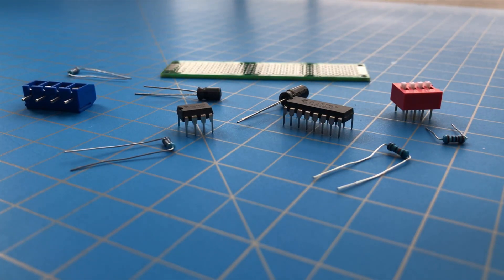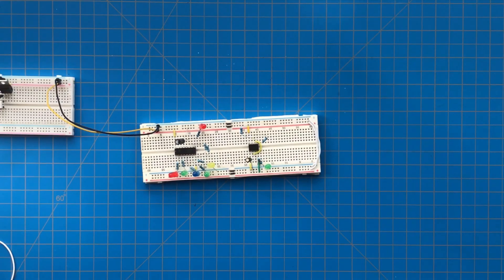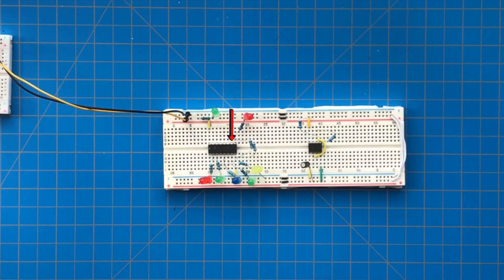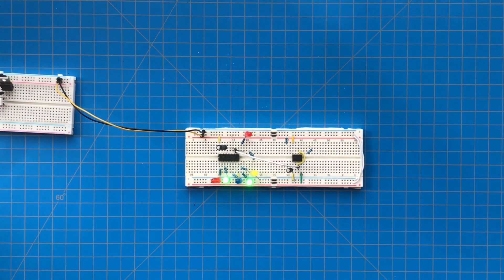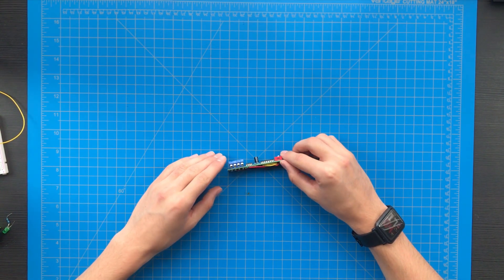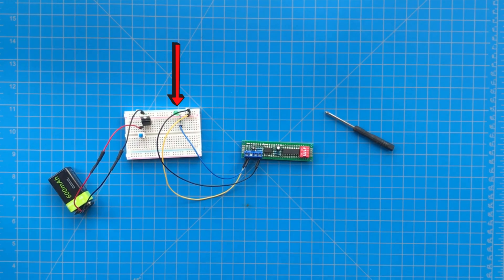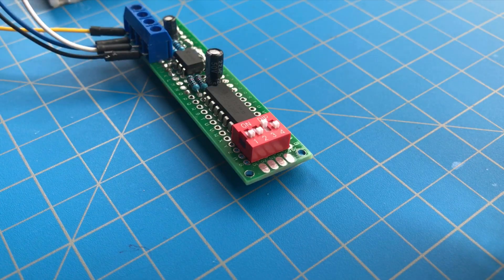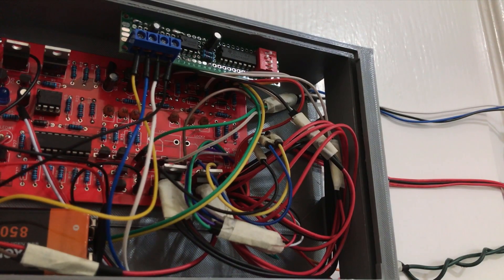DIY Watchdog Timer - Simple Explanation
This is a simple circuit for a watchdog timer based on a NE555 timer and a CD4040BE counter. It is meant as an add-on to projects that need the timed signal function for any reason.
(Watchdog Timer Explained - Simple Tutorial)